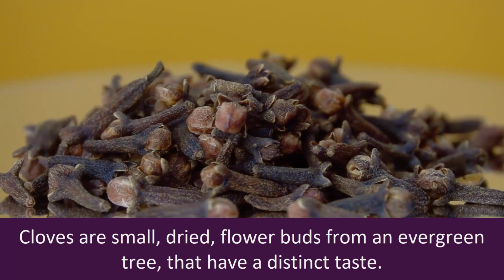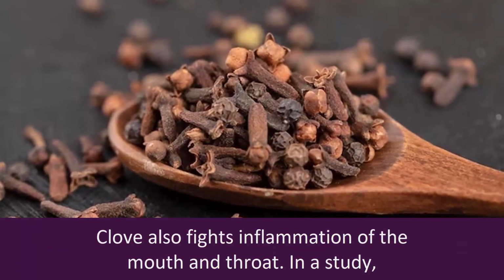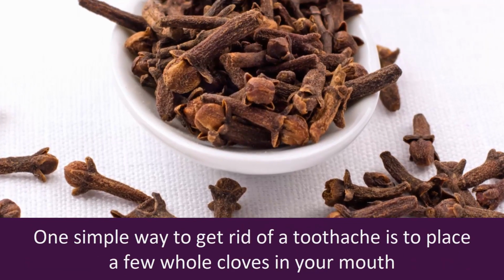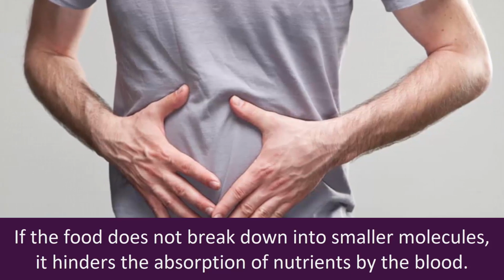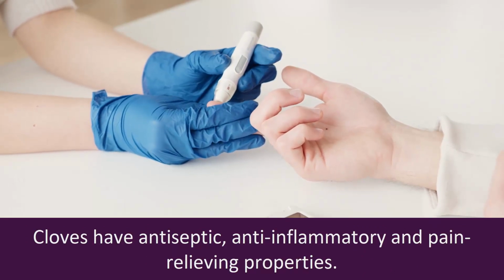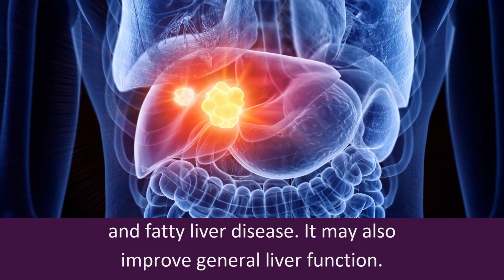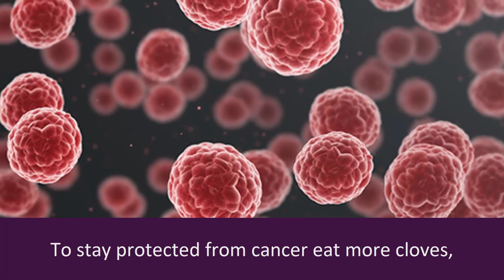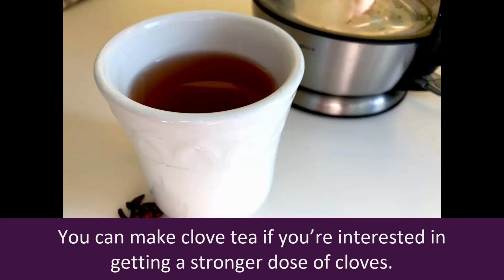POWERFUL Reasons Why You Need To Have CLOVE TEA Every Day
Cloves are small, dried, flower buds from an evergreen tree, that have a distinct taste.
Cloves can be used whole or ground. People often include ground cloves in spice mixes and whole cloves in recipes to add depth and flavor to a wide variety of foods. These small dark brown pods are used to spice up curries, season meats, and even flavor spiced baked goods. They also provide some impressive health benefits.
1. May Fight Inflammation
2. Improves Oral Health
3. Aids Digestion
4. May Increase Testosterone Levels
5. Controls Diabetes
6. Improves Liver Function
7. May Improve Respiratory Health
8. Prevents Cancer